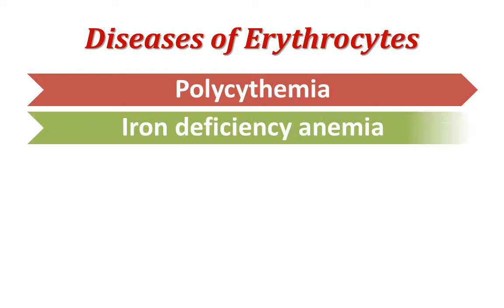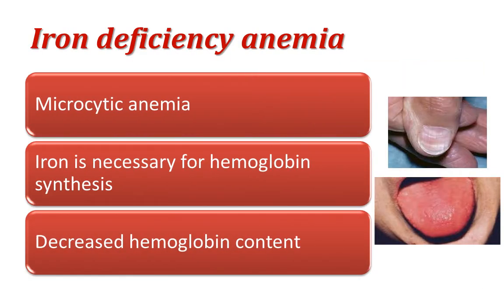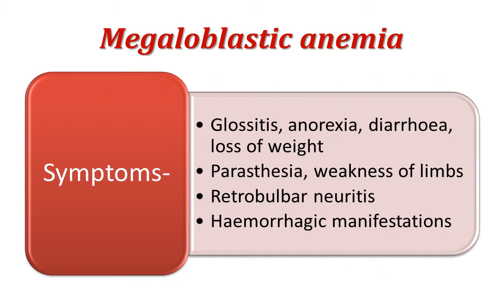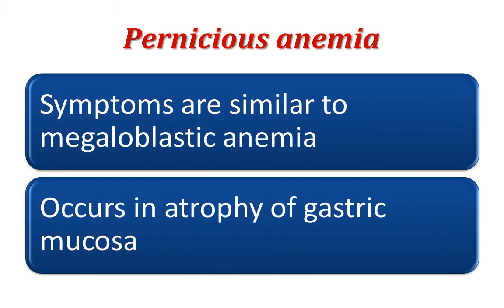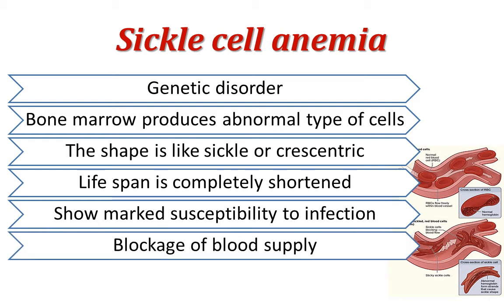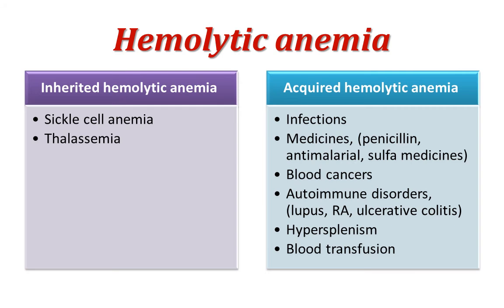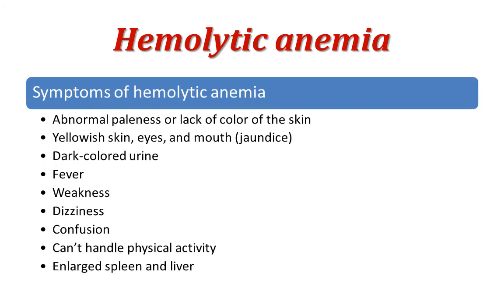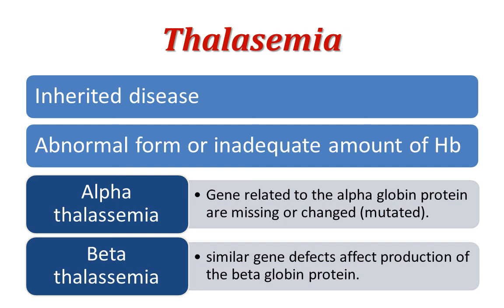Pathology of blood Part II RBC by Dr. Kuldeep Bansod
Pathology of blood Part II RBC by Dr. Kuldeep Bansod, Government Polytechnic, Jalgaon
In this video you will get information about anatomy and functions of RBC. In addition, different types of anemia are also explained.